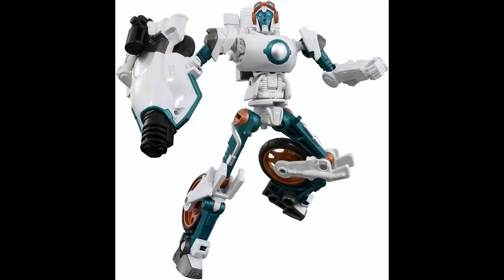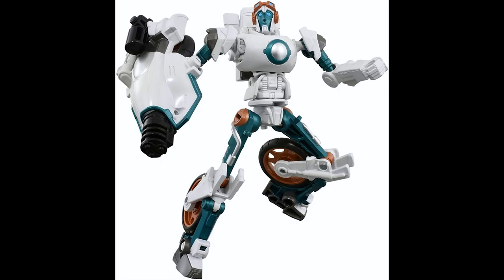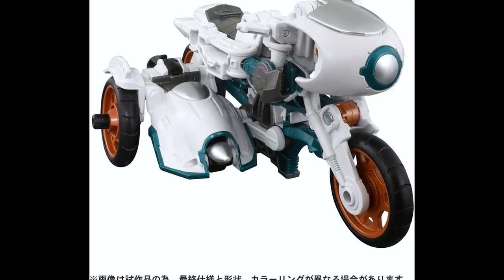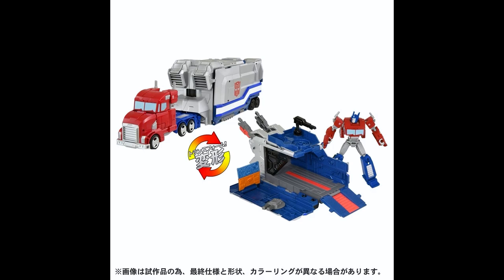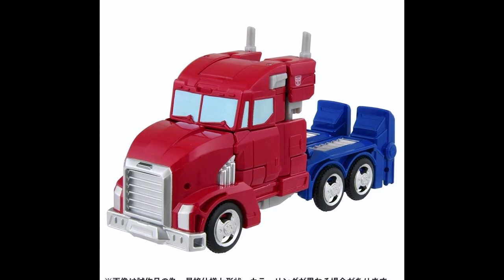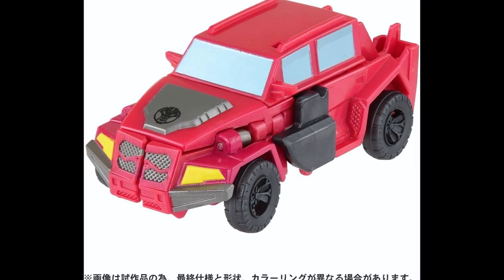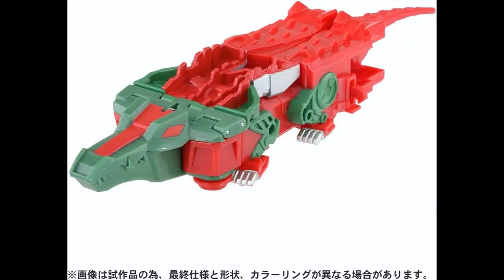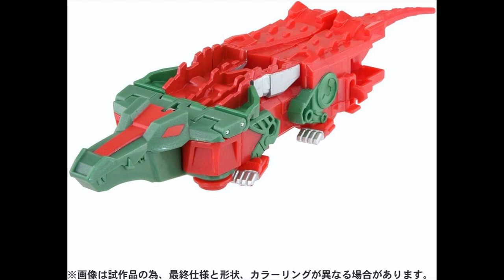Takara Tomy Transformers Earthspark ESD-S DX Battle Station Optimus Prime + More!!!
No One Under 13 Allowed!!